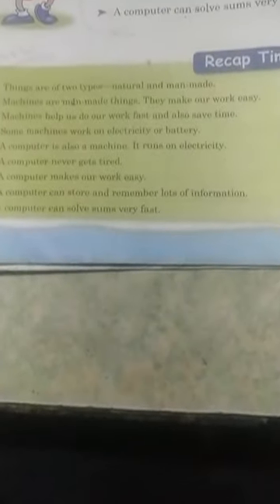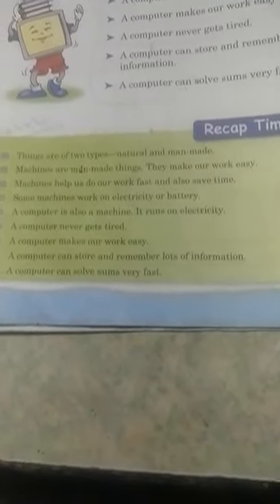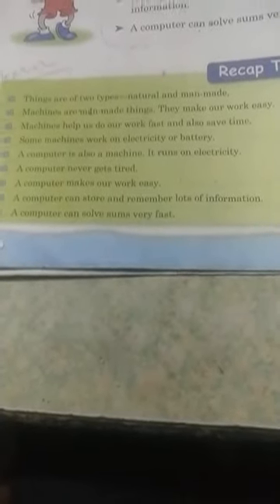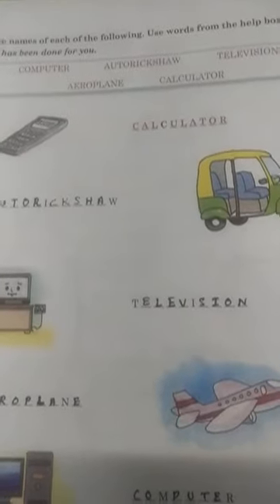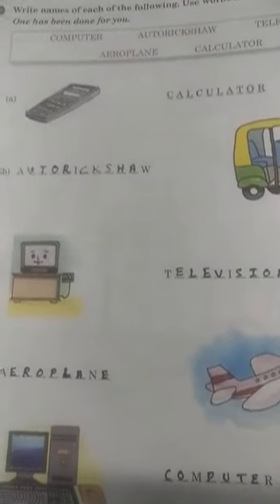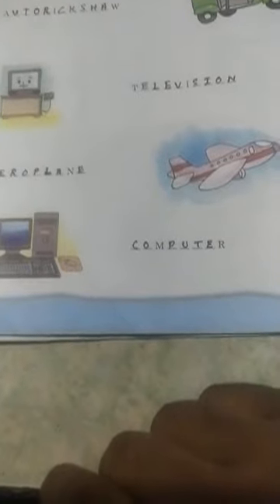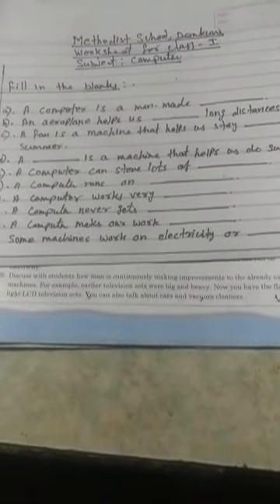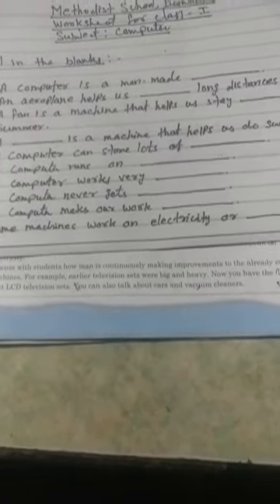1 Class 1 Computer Part 3